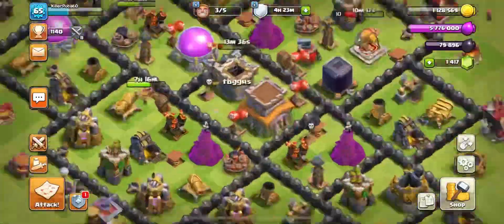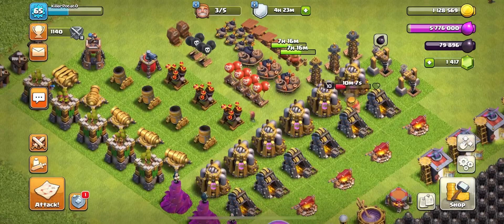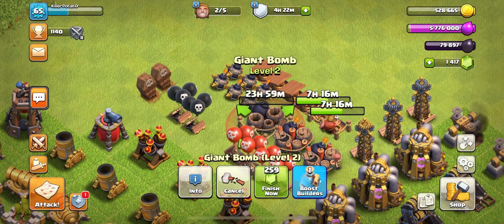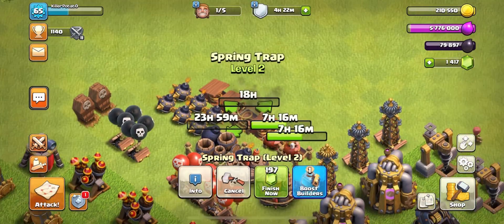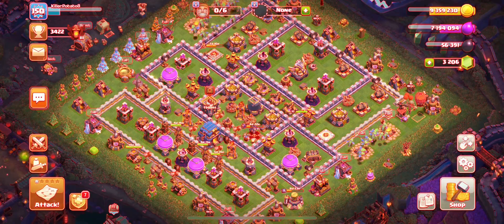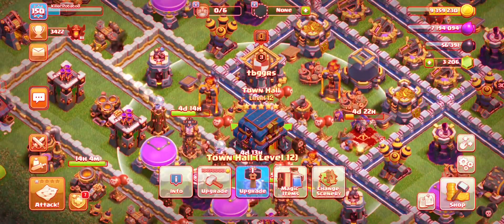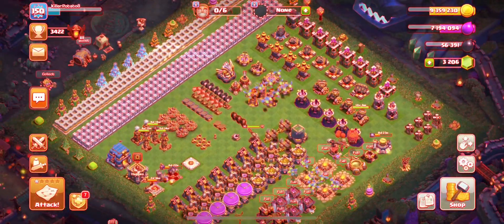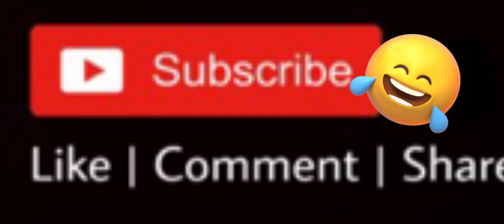Clash of Clans Youtubers Be Like…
Here is my depiction of what most clash of clans youtubers are like. and I guess voice reveal haha